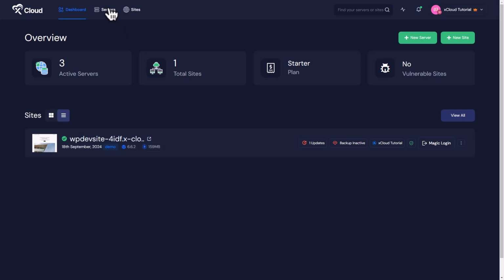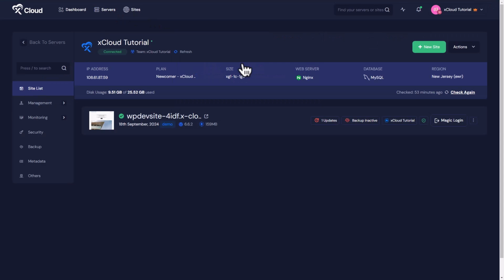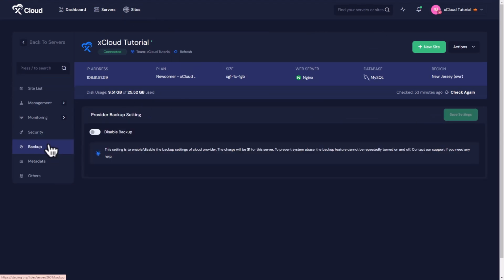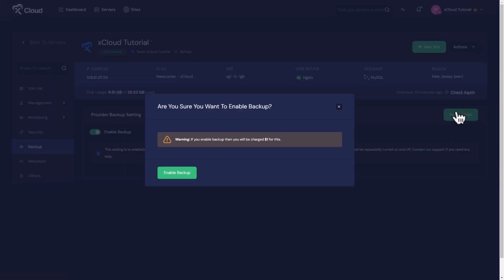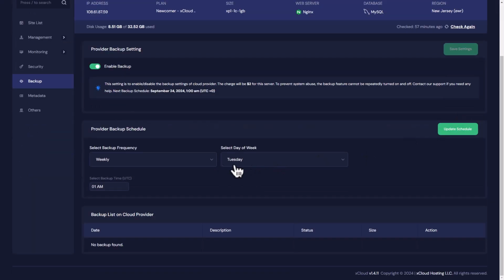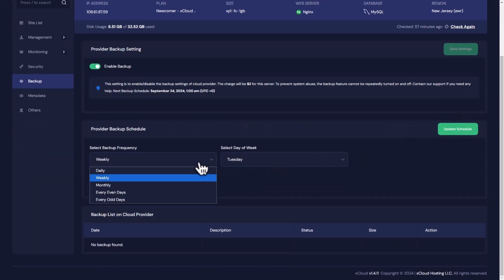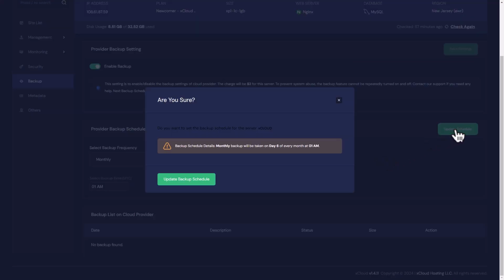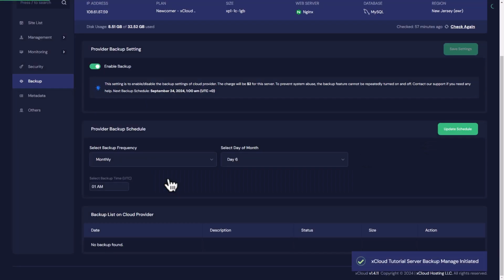Complete Guide to Backup Your Server with xCloud [2024 Tutorial]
xCloud offers a smart and fast way to do a full backup of your servers. With just a few clicks, you can easily set the backup frequency, backup date and more. Thanks to this smart feature, you can manage your server’s backup and protect your data without any hassle. Our quick tutorial will show you how it works. Watch this video to find out more!